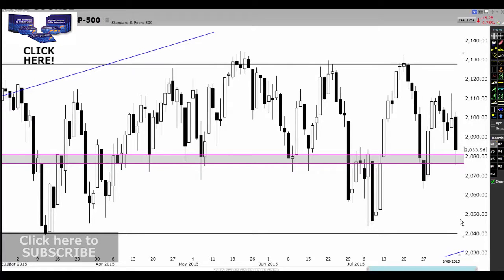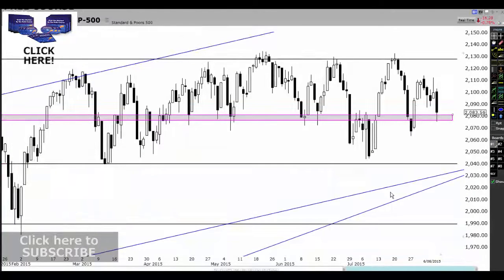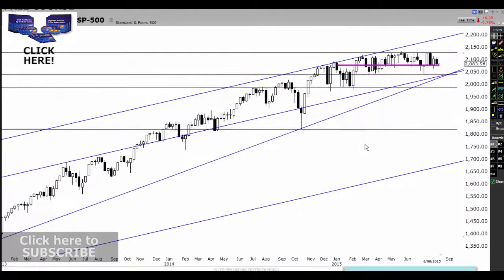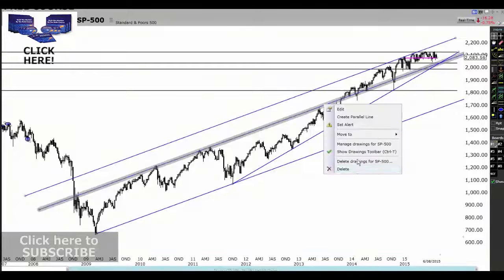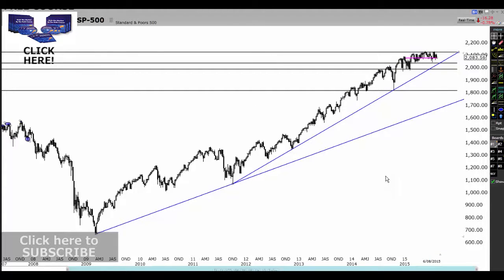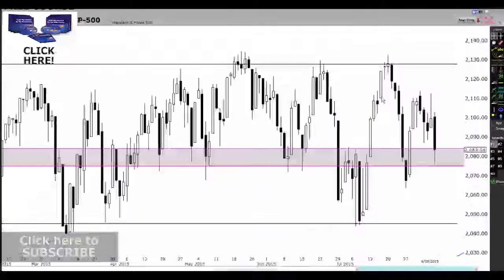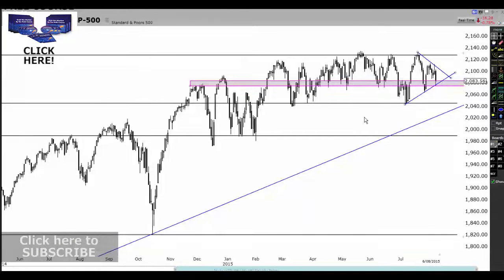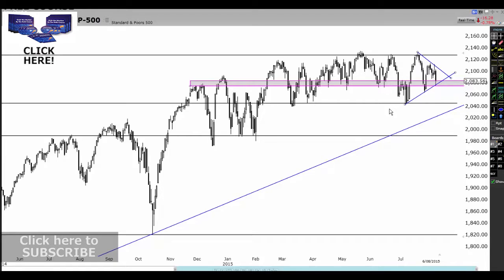Sp 500 Stock Market Update - Down Down